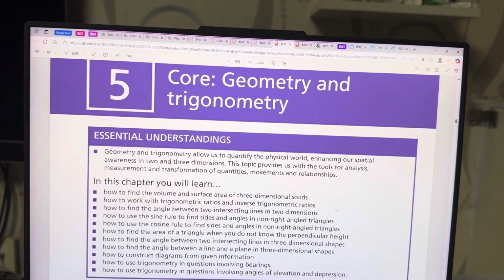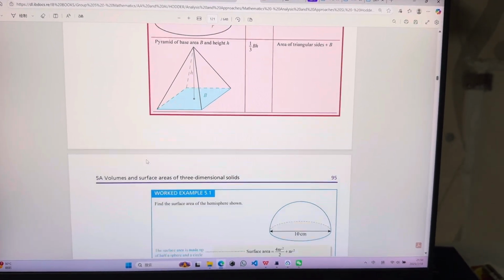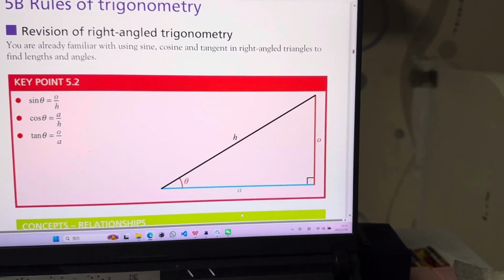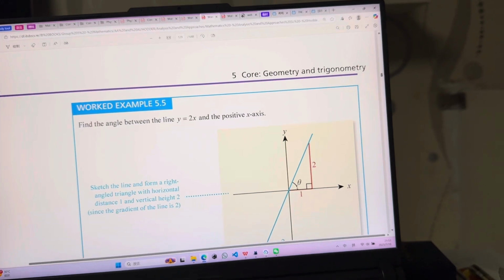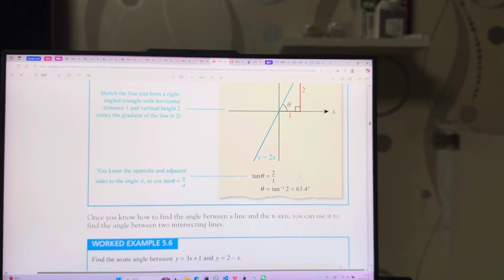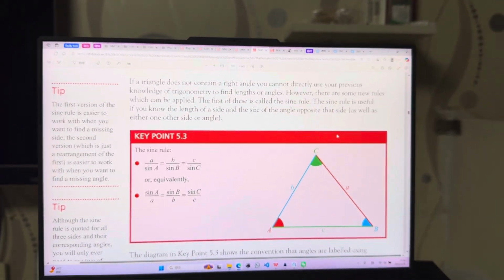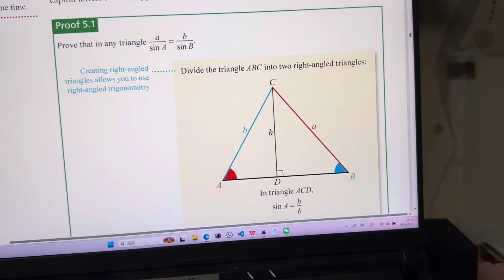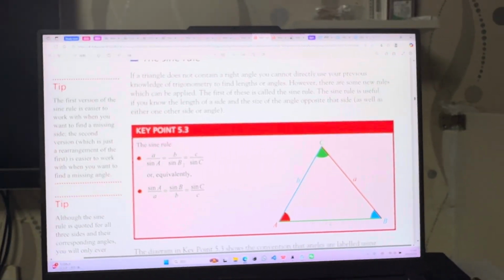JJ‘s IB MATH SL Core Knowledge (Geometry and Trigonometry)